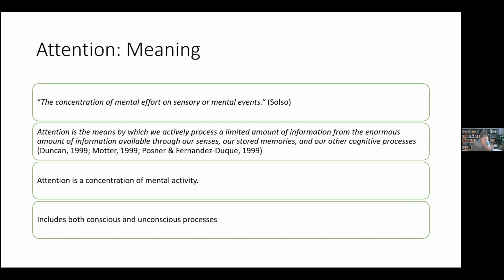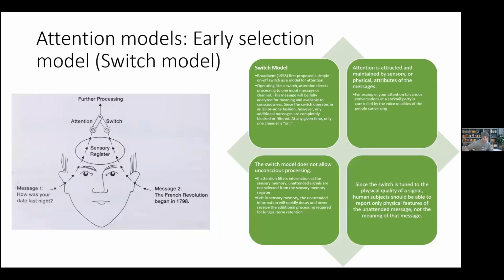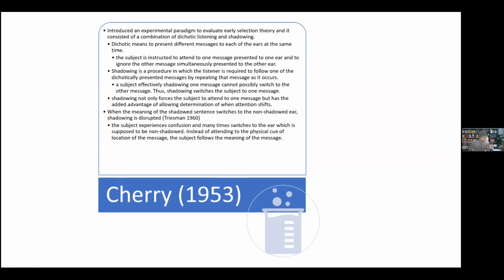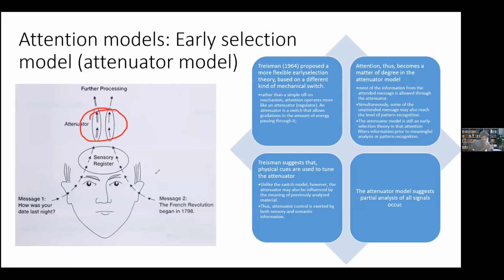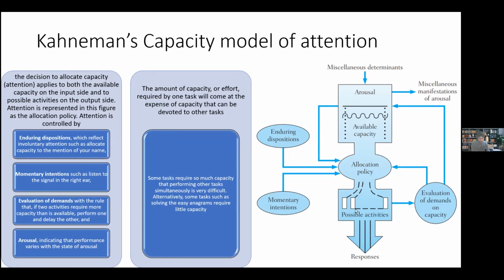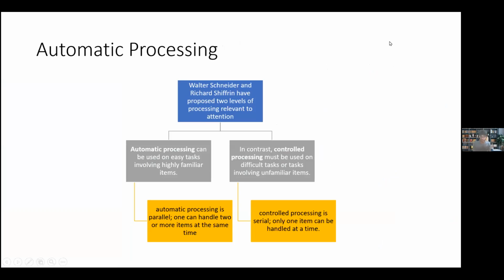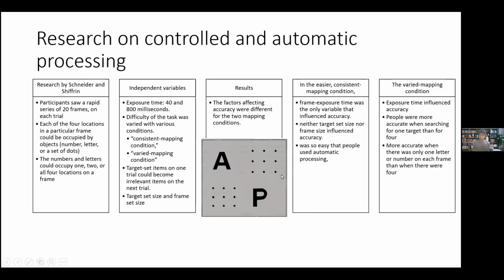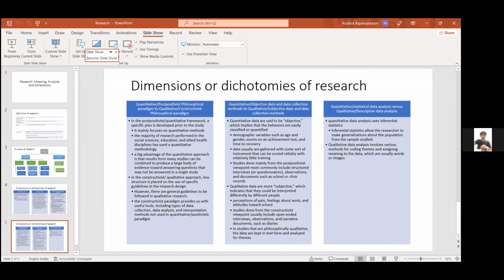UGC NET 2022 Part 02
Part 02 of a series of lectures for the preparation of UGC-NET Paper 2 Psychology examination June 2022. The National Testing Agency of Government of India is conducting the mandatory National Eligibility Test twice a year for the aspiring teachers in the Under Graduate and Post Graduate programs. Those who are passing this test will also get stipend of they do their PhD program with certain conditions. This video is the recording of classes conducted for Paper 2 (Psychology)  exam June 2022.